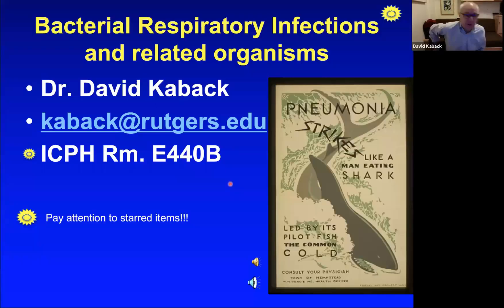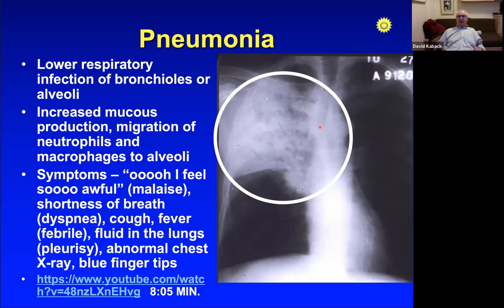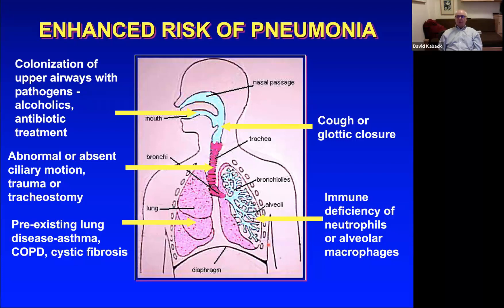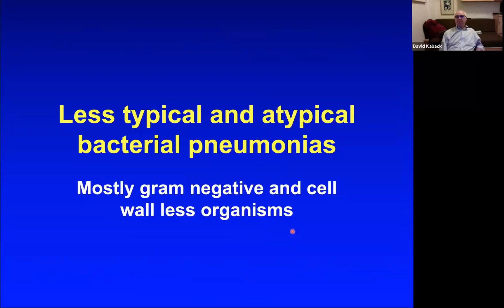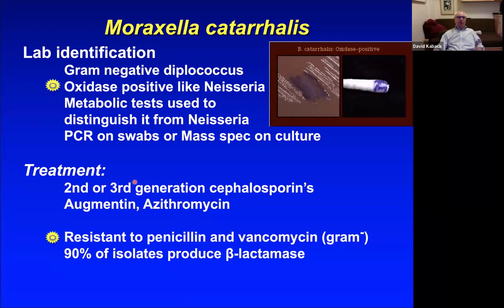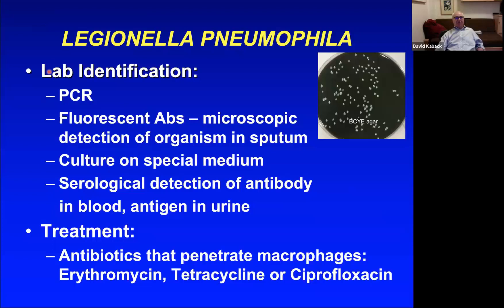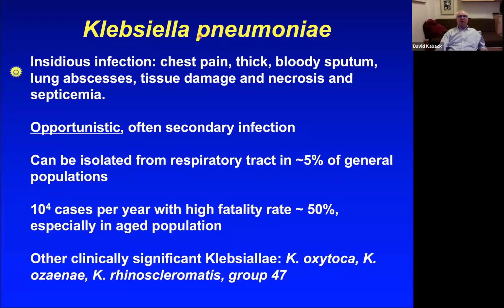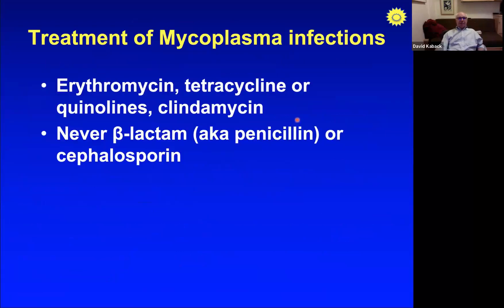L11 Respiratory Infections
Objectives - 01:16
Streptococcus pneumoniae - 25:47
Haemophilus influenzae - 32:26
Moraxella catarrhalis - 37:40
Legionella pneumophila - 50:40
BREAK - 1:00:01
Klebsiella pneumoniae - 1:01:34
Pseudomonas aeruginosa - 1:05:58
Mycoplasma pneumonia - 1:11:19
Chlamydial pneumonia - 1:20:24
Chlamydia trachomatis - 1:29:41
Chlamydia psittaci - 1:32:45